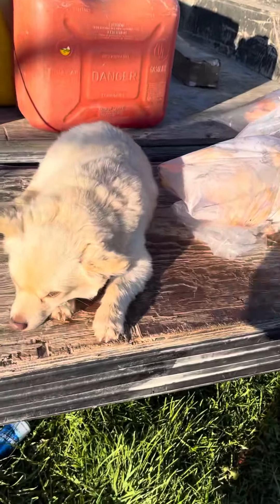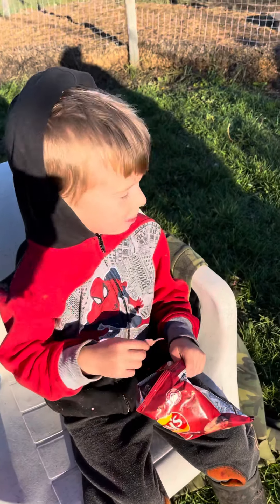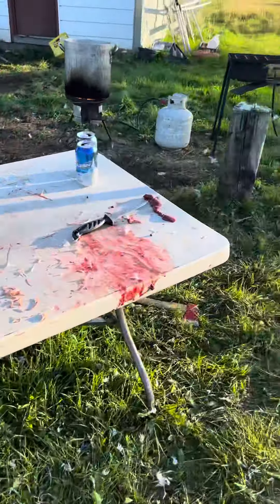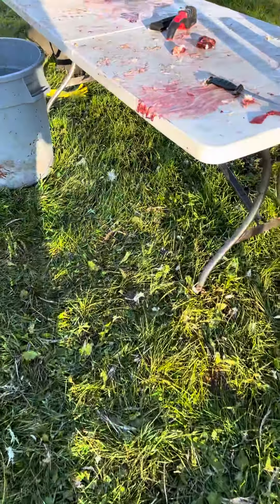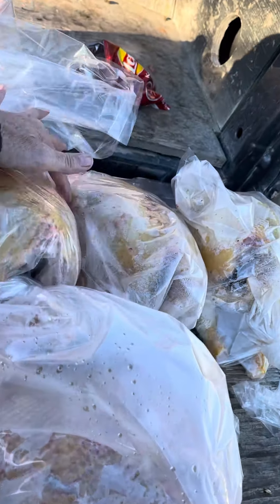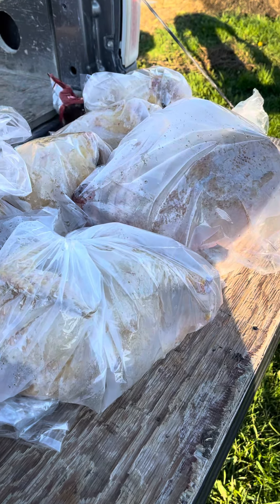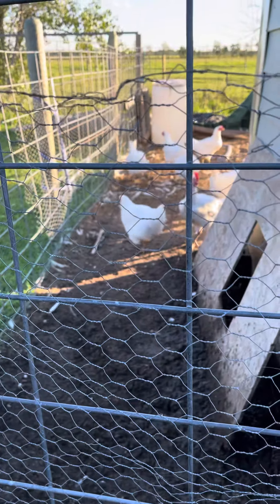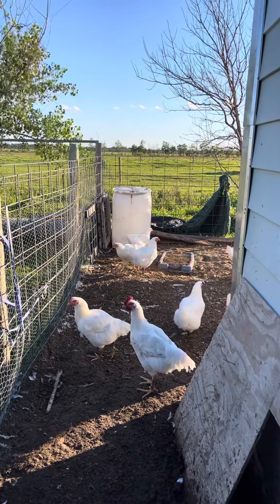Baba YaYa’s Homestead Butchering Chickens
Butchering Chickens